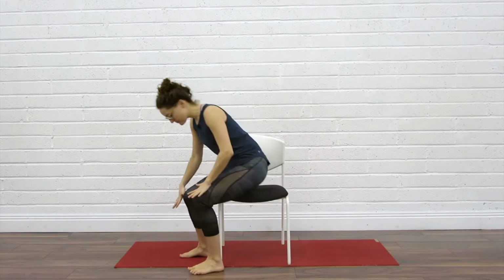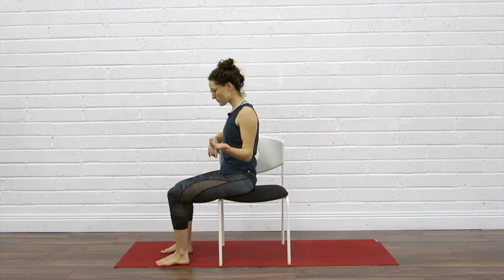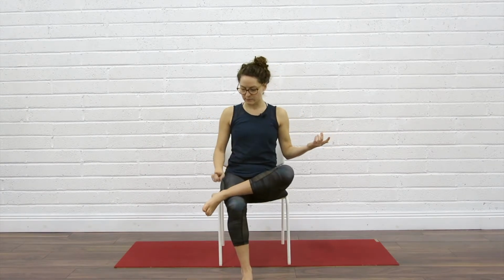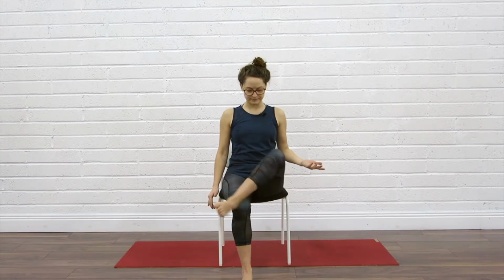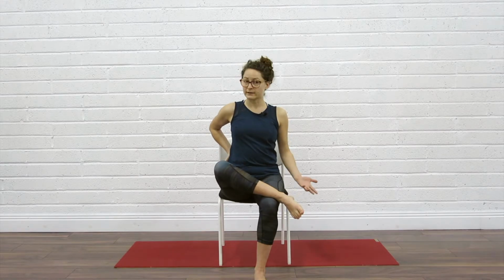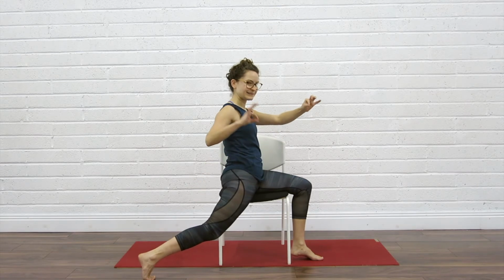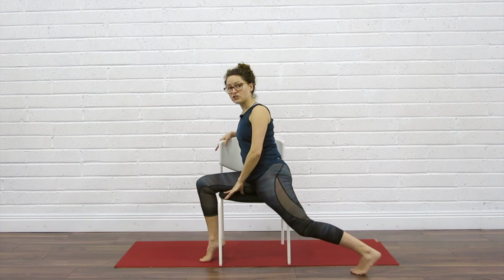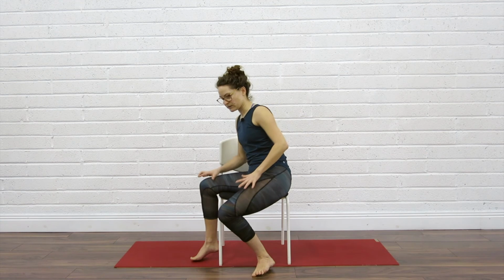Physio tips / Yoga Stretches for Lower Back & Hips || PhysioYoga Cork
- simple & fast help when your hips or lower back are tight & achy from sitting or standing a lot
- repeat as often as needed throughout your day
- suitable for all levels including total beginners
- equipment needed: chair

Johanna Huber
Physiotherapist & Yoga Teacher